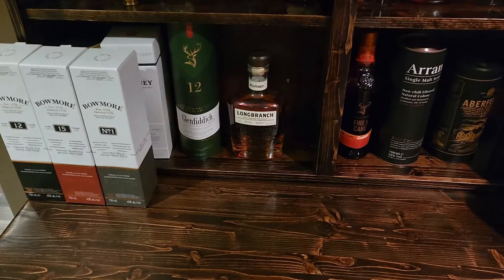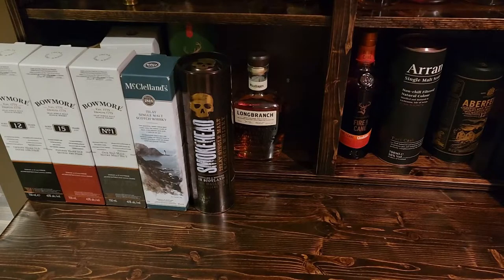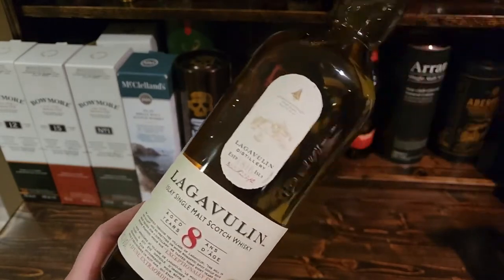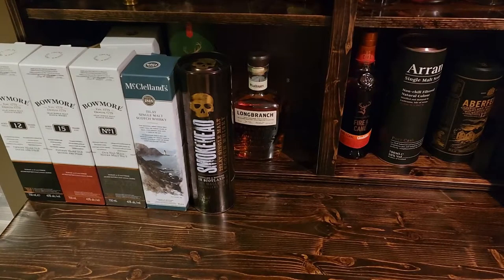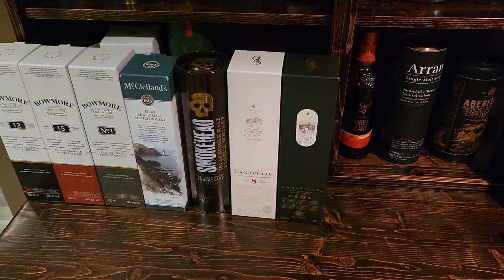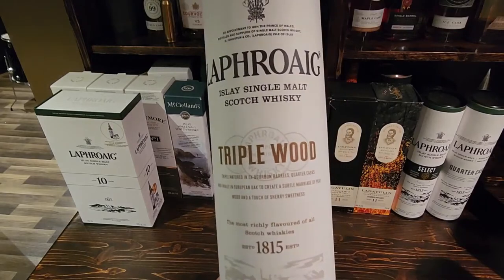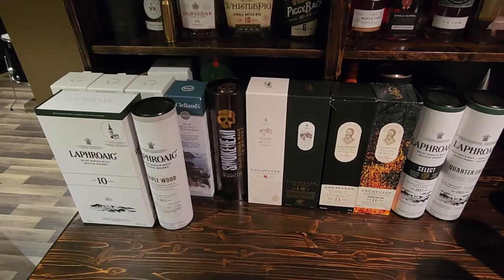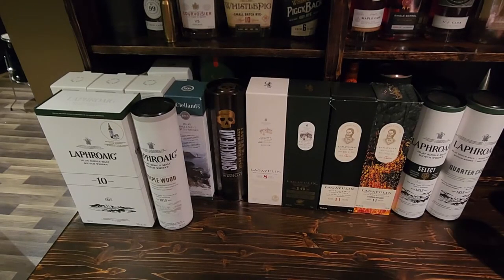Huge Islay Scotch Collection Part 1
Check out my latest Scotch Cellar Tour video, what I got and where I got it from and the crazy deals I got by buying outside of my province and our local MLCC right here in Winnipeg, Manitoba, Canada.

My Islay Scotch Cellar Tour Part 1

Bowmore 12 YO
Bowmore 15 YO
Bowmore No. 1
McClellands Islay Single Malt
Smokehead Single Malt
Lagavulin 8 YO
Lagavulin 16 YO
Lagavulin 11 YO Offerman Edition Guinness Cask
Lagavulin 11 YO Offerman Edition Charred Oak Cask
Laphroaig Select
Laphroaig Quarter Cask
Laphroaig 10 YO
Laphroaig Triple Wood
Laphroaig 10 YO Batch 13 Cask Strength
Laphroaig 10 YO Sherry Oak Finish
Laphroaig Cairdeas Pedro Ximenez Casks Cask Strength
Laphroaig 10 YO Batch 14 Cask Strength

I am available for worldwide wedding photography or corporate photography

Check out some the Liquor Stores I have visited and where to get them from.

Craft Cellars
Craft Cellars in Calgary, Alberta Canada, they have some much insane knowledge there and can guide you to the exact bottle you are looking for.  May have worked in distilleries, wineries and breweries before, so they for sure know their stuff.  Plus they have some of the best collections of Independent Bottlers anywhere, as well las their own private bottlings of some very rare scotches and wines.

BSW Liquor
BSW Liquor in Calgary, Alberta Canada, these guys are amazing and always have such great deals and excellent customer service.